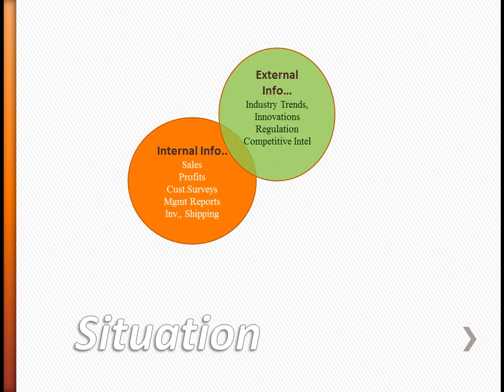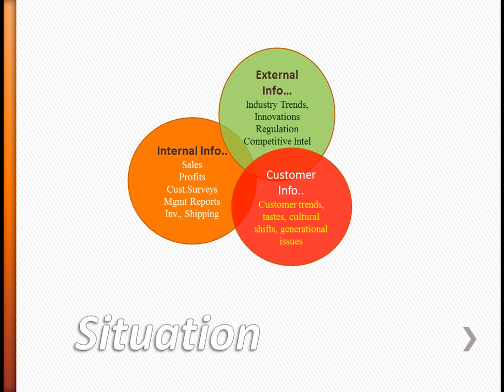Situation Analysis 101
Bare basics of the Sit Rep to help identify a marketing problem.